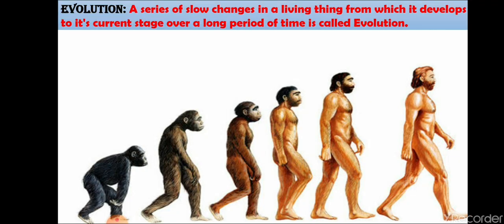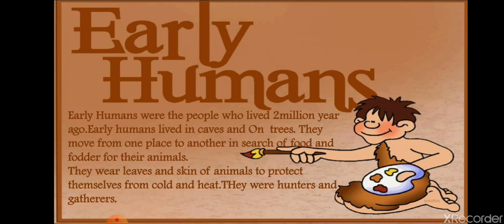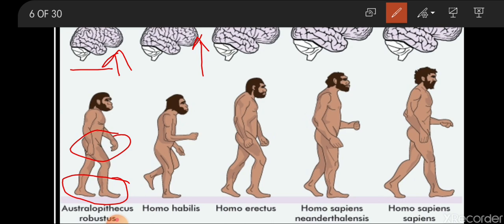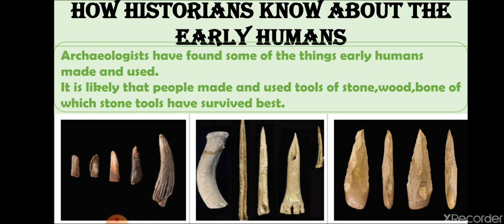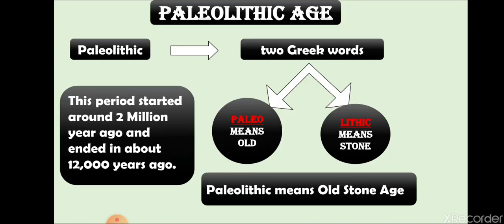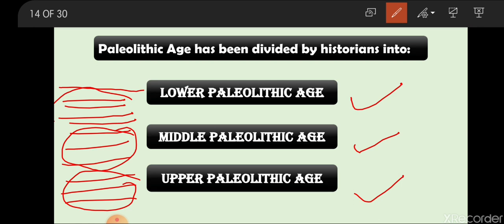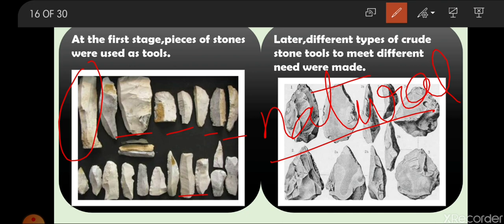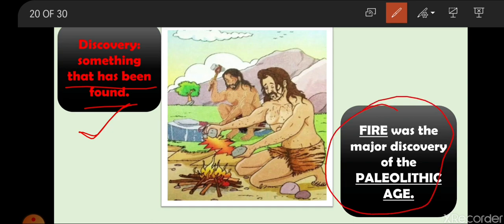Class VI HISTORY Chapter 2: Early Humans (Part 1)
Early Humans